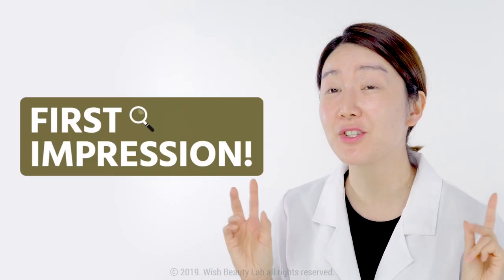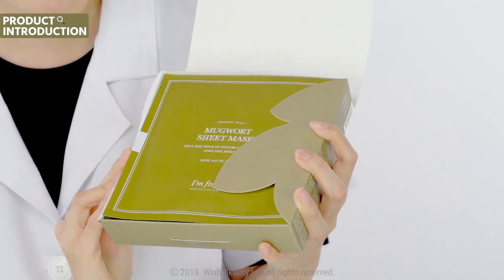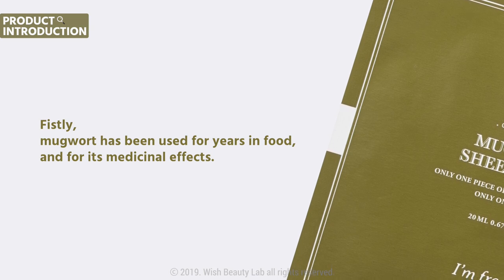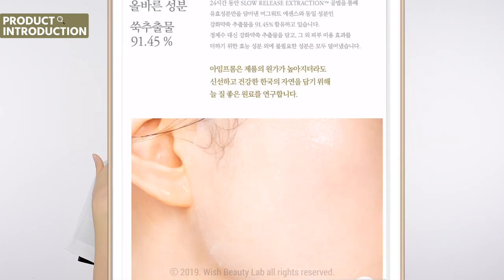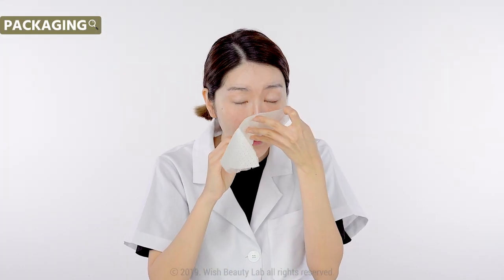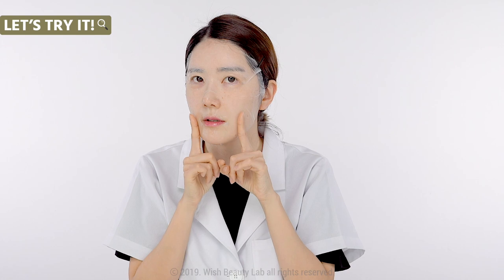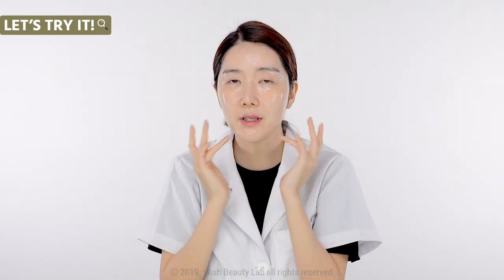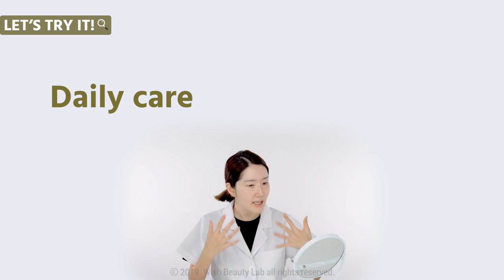An Instantly Soothing Sheetmask for Sensitive Skin?｜IM FROM Mugwort Mask Sheet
▶ FEATURED PRODUCTS
[IMFROM] Mugwort Sheet Mask

▶ WHAT AM I?
The I’m From Mugwort Sheet Mask is hydrating sheet mask that contains 91.45% pure Mugwort extract to not only moisturize and nourish the skin, but also soothe and calm the skin for a healthy, radiant complexion. Furthermore, unlike conventional sheet masks on the marke, the Mugwort Sheet Mask is created from a 100% plant-based sheet, which stays breathable on the skin, reduces chances of irritation, and adheres well to the curves and crevices of the face with it’s super slim sheet.

20ml / All Skin Types / Made in Korea

▶ HOW TO USE ME
1. After cleansing the face and using a cotton pad to prep the skin, apply the sheet mask and make sure the outer edges of the face are well covered.
2. Leave for 10 to 20 minutes, and remove from the bottom up.
3. Pat remaining essence into the skin and allow to absorb.

▶ WHY ME?
- Calming
- Soothing
- Repairing
- Healing

Podcast : Wishtrend TV
V Live : Wishtrend TV